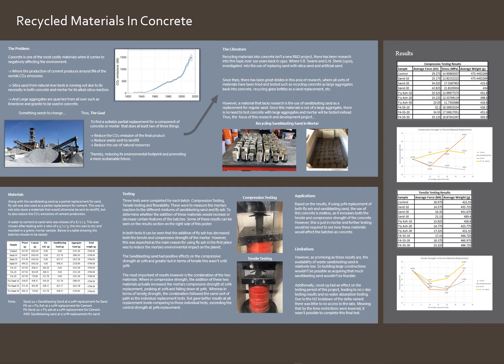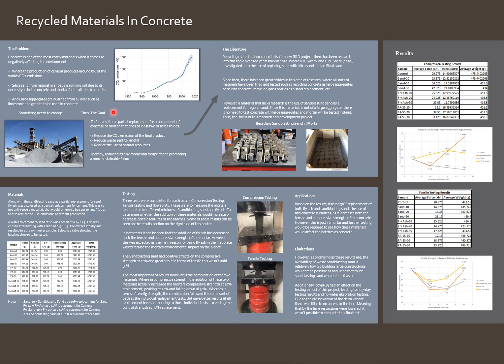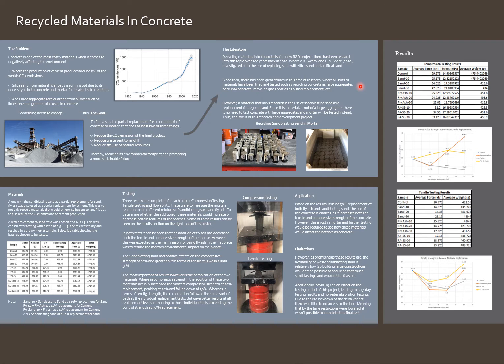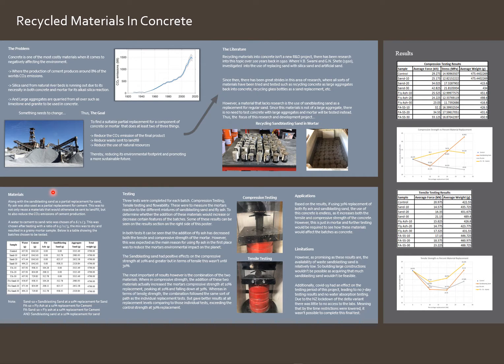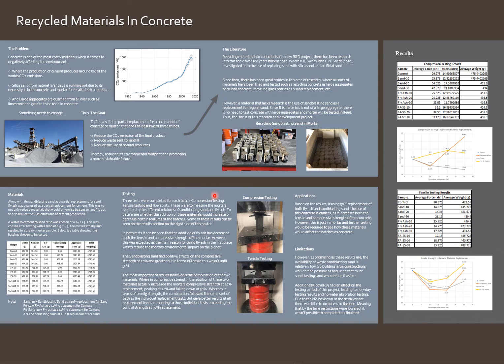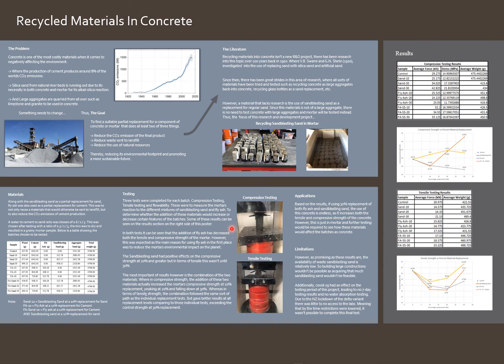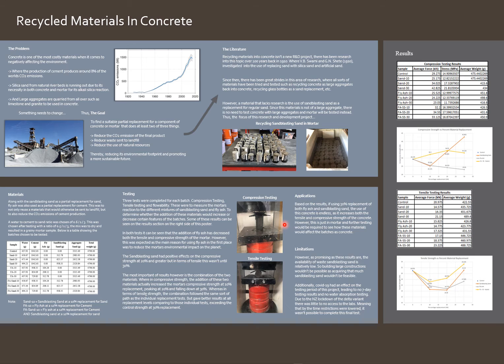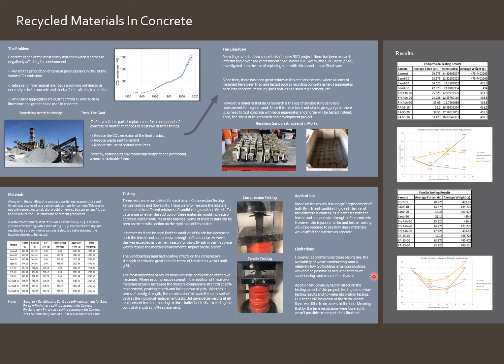Recycled Materials in Concrete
R&D project by: Quinn Porteous
Supervisors: Mostafa Seifan